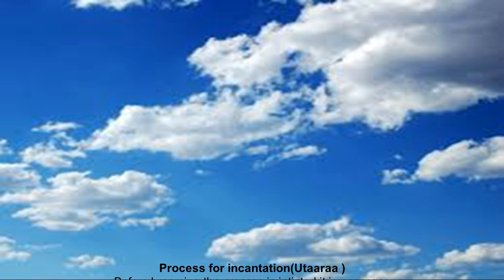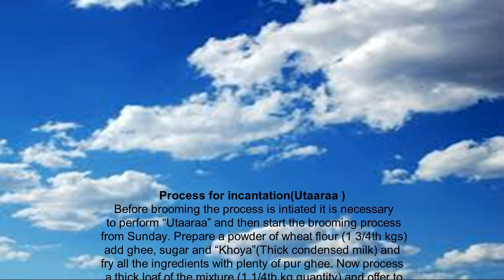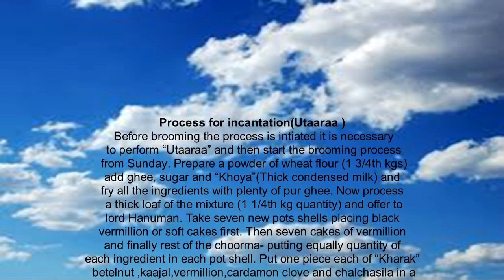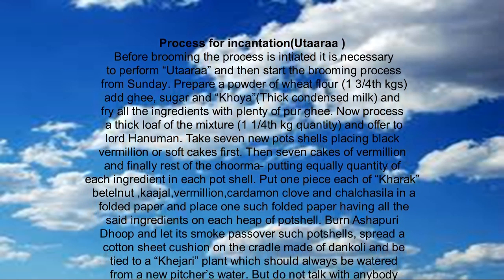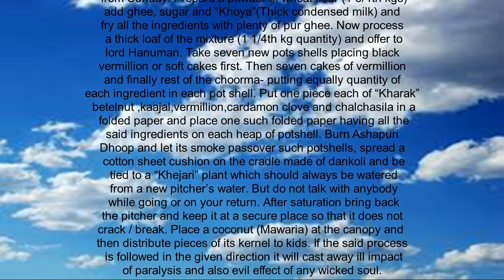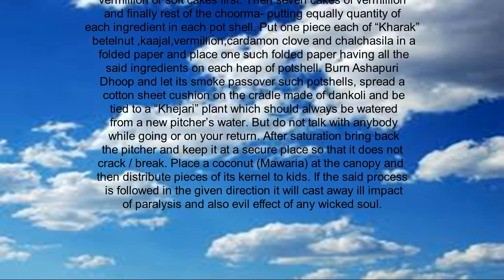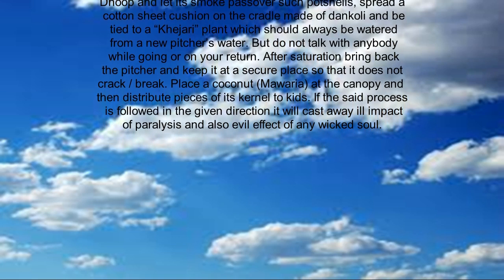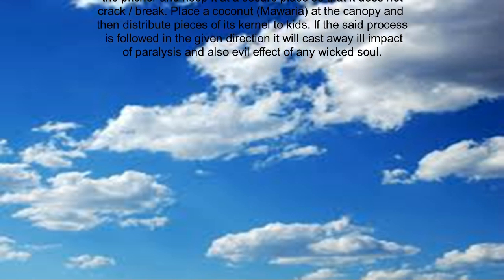process for incantation (utaaraa)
For Advanced Mantriga Proyogams And Online Classes On Mantrigam Tantrik, meditation And Rasavatham (ALCHEMY)

Maha Mantrika Chakravarthy Sivayogi Vasiyogi Sai
Astrologer and Tantri

Consultation Strictly By Appointment Only

Tuesday, Wednesday, Friday, Ammavasiya and Purinam are Holiday